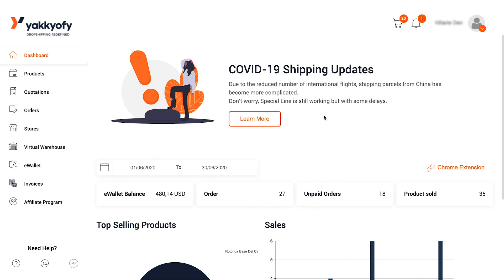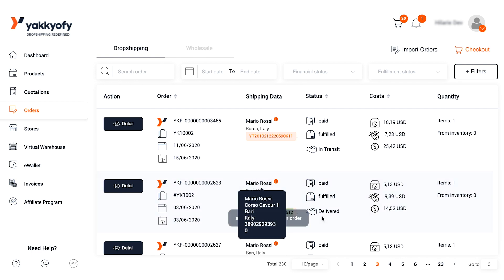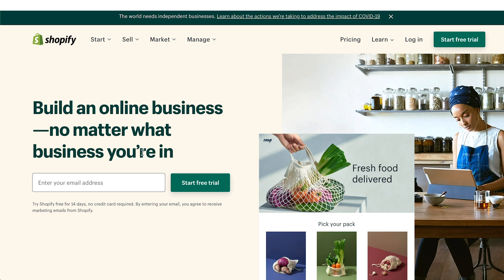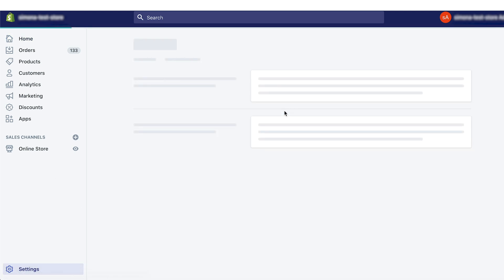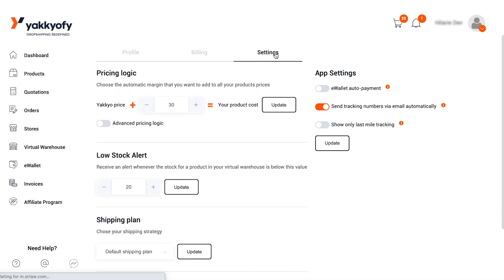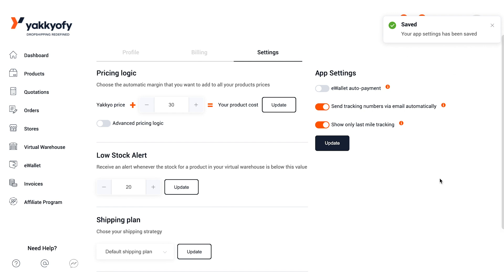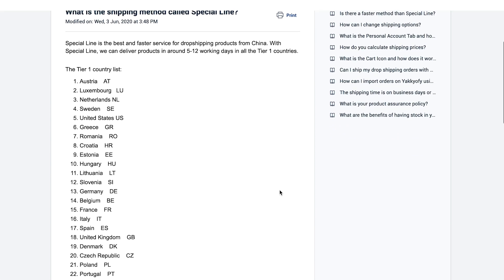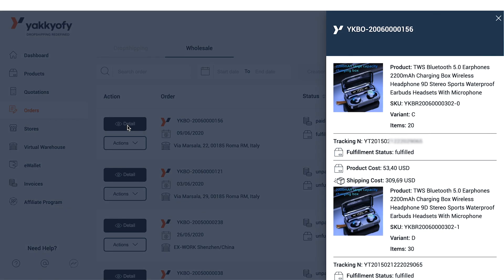How to manage and customize the tracking numbers of your dropshipping orders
🏆With Yakkyofy, manage your dropshipping parcels and tracking number, it is super easy.

With us, you will no longer have to worry about sending tracking numbers to your customers. In fact, as soon as your order is fulfilled, we will upload the tracking number on your store and send an automatic email to the final customer which includes the tracking information under your company name.

If this option is not the best for you, you have many other options to customize the service as you see fit for your business.
We can:
✅send an automatic email to your customer with the tracking number
✅share with your customer only the last mile tracking

Save Time and Money in the management of your dropshipping parcels with Yakkyofy!

Time Stamps
00:00 INTRO
00:37 FIND YOUR PARCELS TRACKING NUMBERS
00:57 TRACK YOUR ORDERS
01:42 CUSTOMIZE YOUR NOTIFICATION TEMPLATES
01:55 MODIFY YOUR PREFERENCES
03:11 WHOLESALE TRACKING NUMBERS
03:24 ENDING